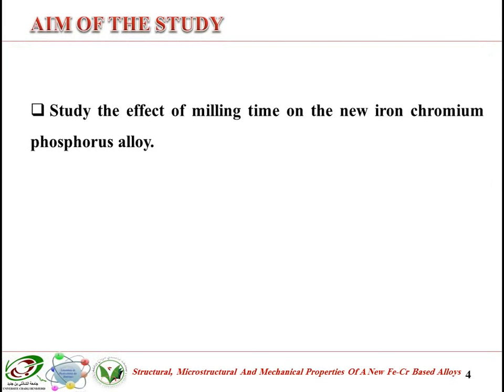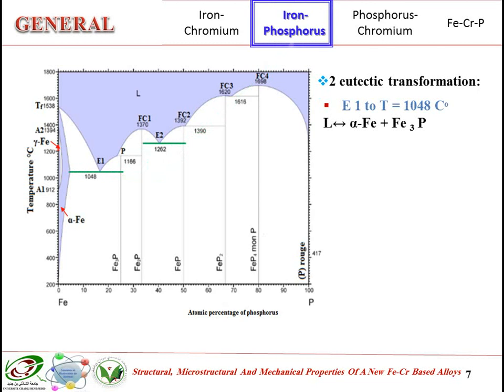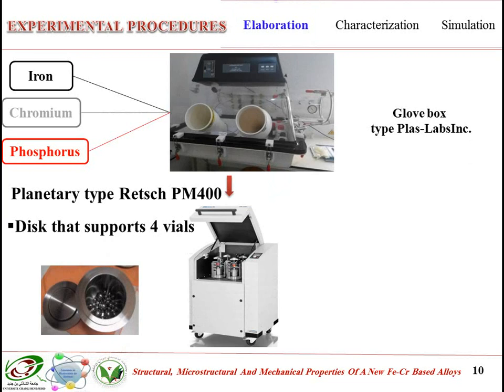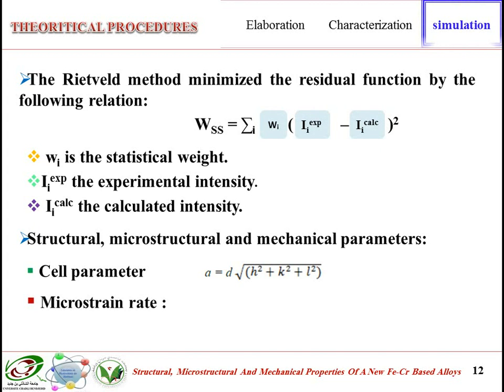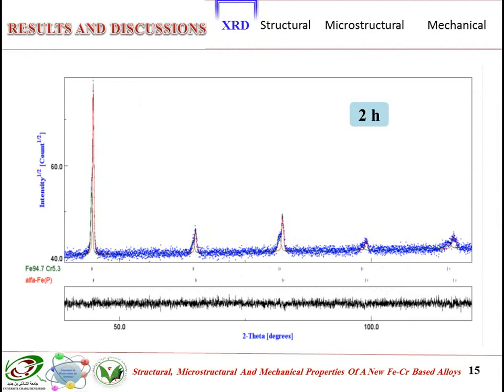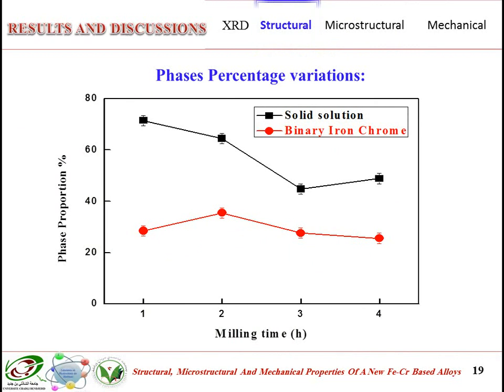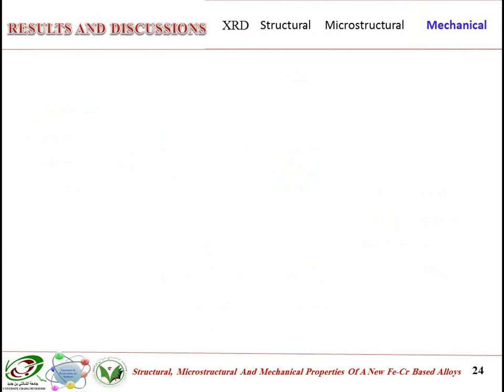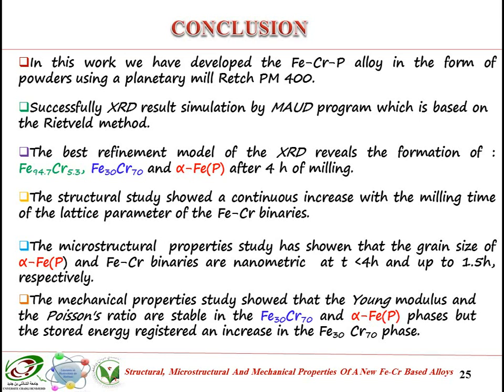KETTACHE meriem IC SEAM21 OUARGLA Topic Nanotechnology and Nanomaterials